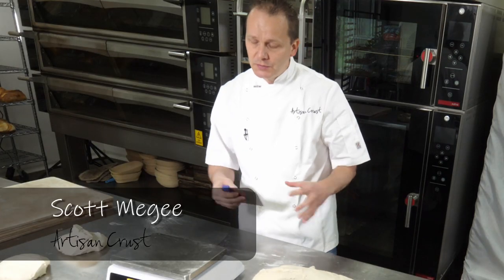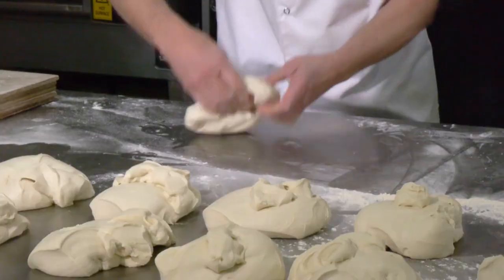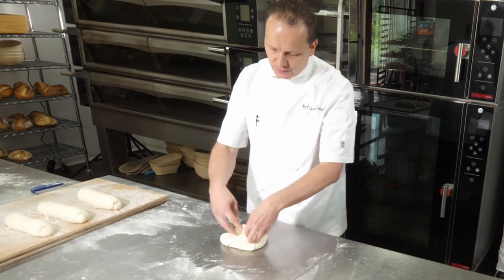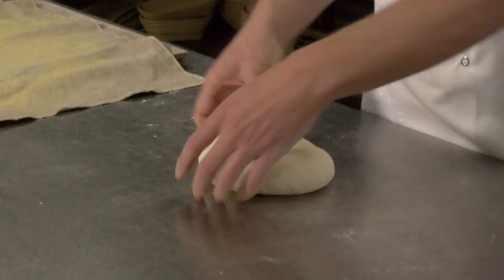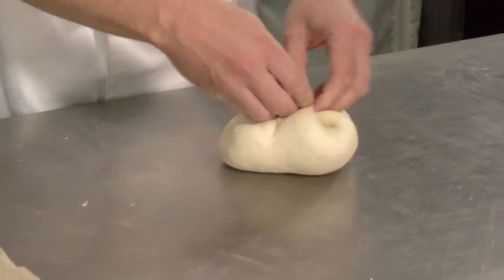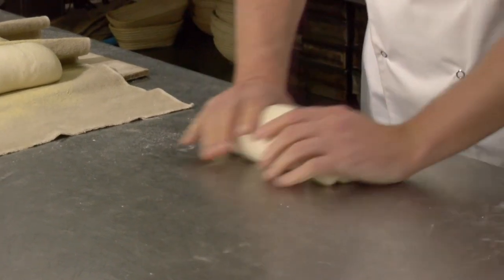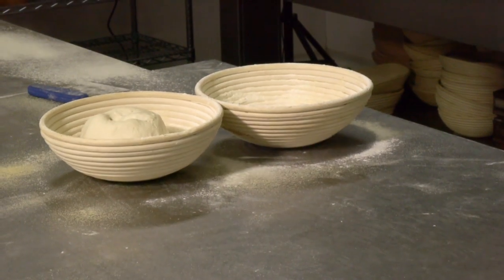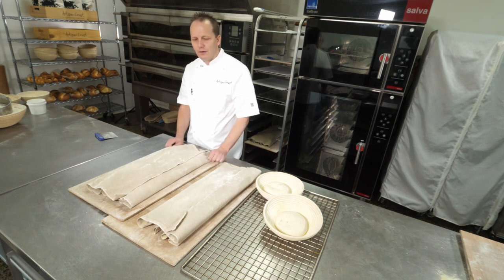How to Shape Sourdough Loaves and Baguettes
Master Baker Scott Megee demonstrates the skills of shaping a variety of sourdough loaves.